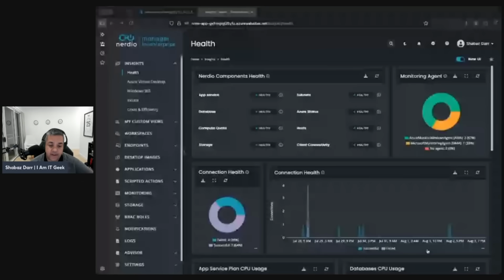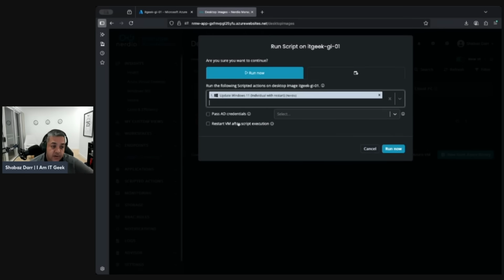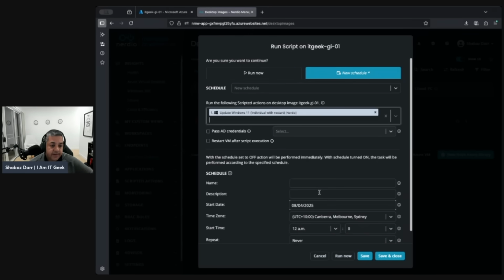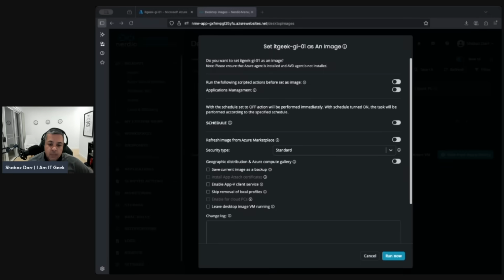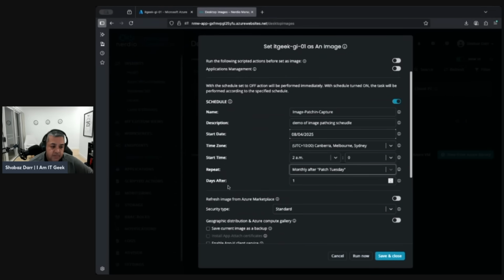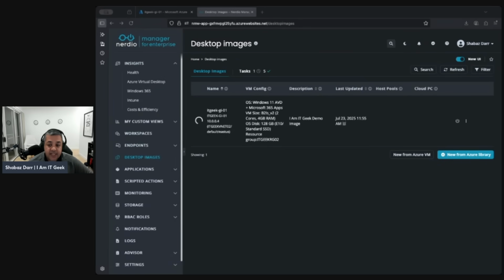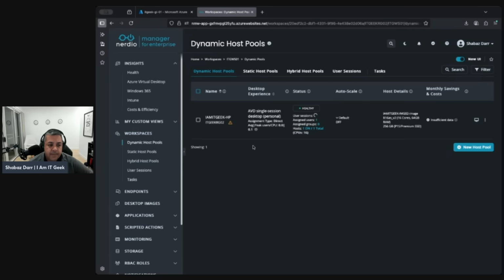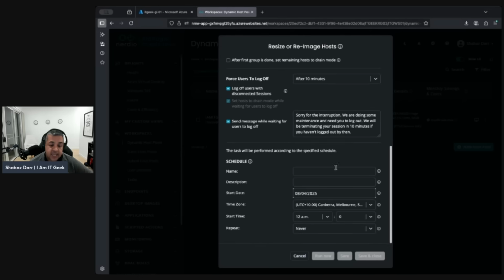How Can Nerdio Save You Hours with Desktop Image Patching?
Welcome back to another installment of nerdio Wednesday! This video covers how to automate the process of patching and replacing your avd sessionhost images with nerdiomanager for enterprise.